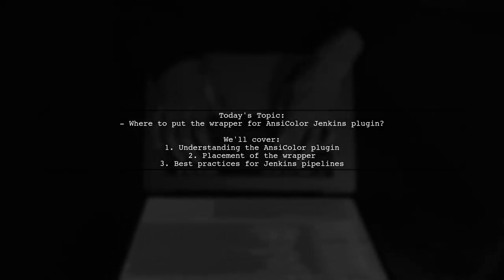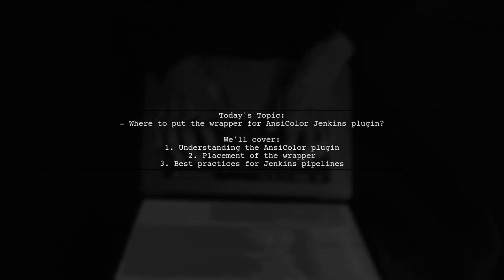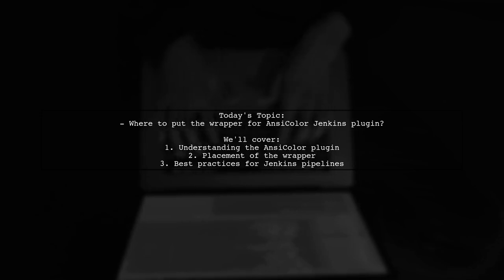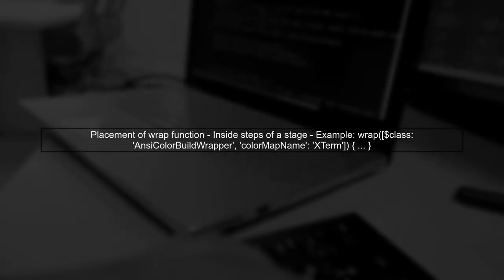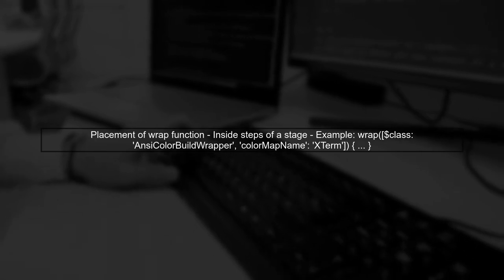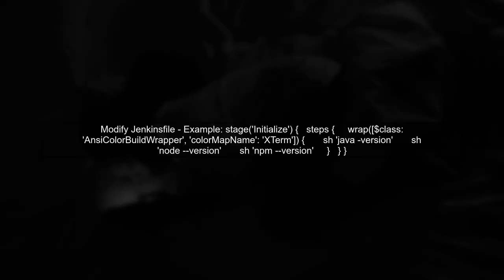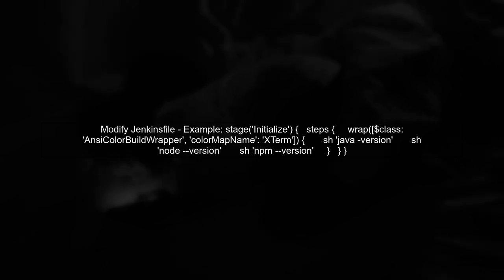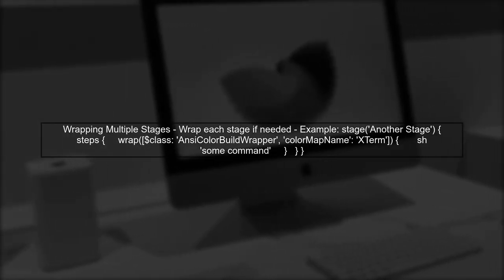Where to Place AnsiColor Plugin Wrapper in Jenkins Pipeline: A Complete Guide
In this video, we delve into the essential topic of integrating the AnsiColor plugin wrapper within your Jenkins pipeline. Whether you're looking to enhance the readability of your build logs or streamline your CI/CD processes, understanding the optimal placement of this plugin is crucial. Join us as we provide a comprehensive guide that walks you through the best practices and tips for effectively utilizing the AnsiColor plugin in your Jenkins workflows.

Today's Topic: Where to Place AnsiColor Plugin Wrapper in Jenkins Pipeline: A Complete Guide

Related to: ansicolor, jenkins, jenkinspipeline, ansicolorplugin, jenkinspipelineguide, ci/cd,